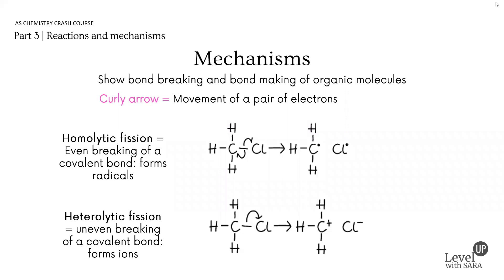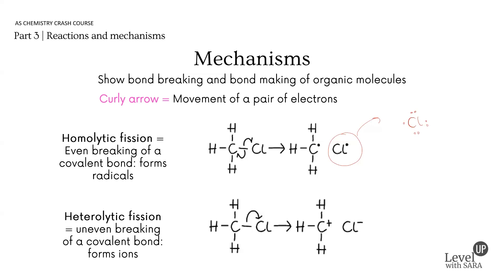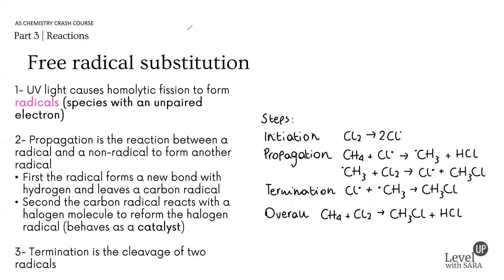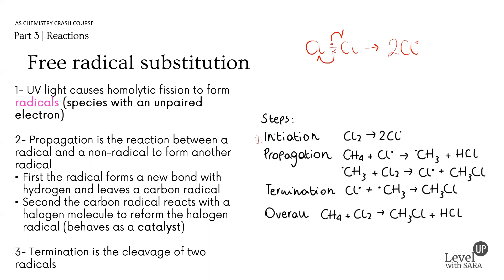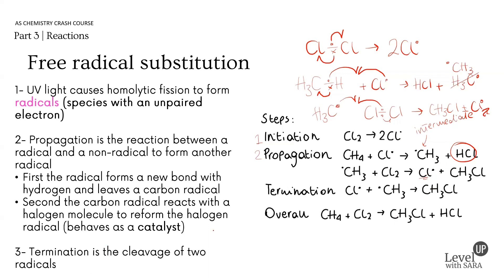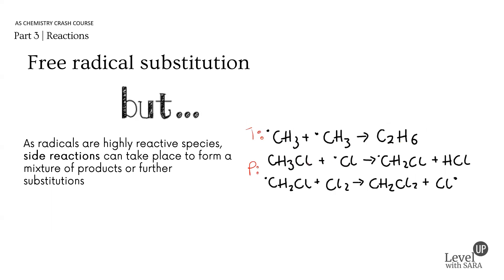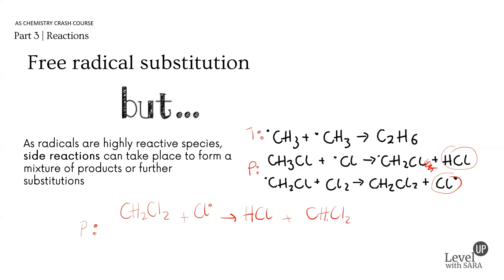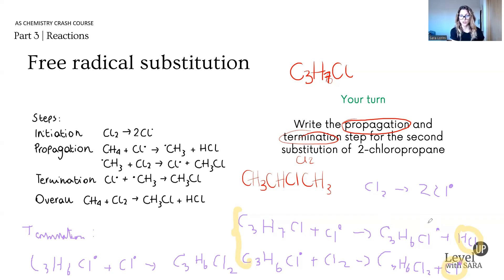Free Radical Substitution | Alkanes | Organic chemistry | AS and A-LEVEL chemistry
The first mechanism that you learn in AS organic chemistry. Free radical substitution.

This mechanism stands alone in organic chemistry, the use of a one-headed arrow is not common in other reactions, but this is a chance to get confident with mechanisms and curly arrows.

In this lesson you will:
- Understand homolytic fission
- Understand what radicals are and their reactivity
- Have an explanation for each step of the mechanism and the curly arrows
- Look at the side reactions
- Practice writing the steps for an example

Suitable for revision of A-level chemistry for OCR, AQA, EDEXCEL, IB, CIE.
Covered in all papers (1,2,3)